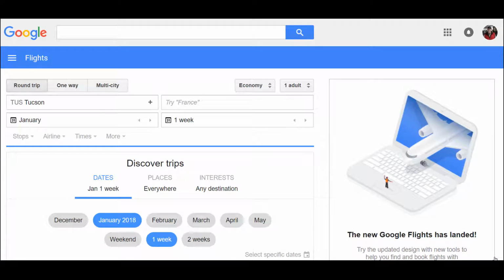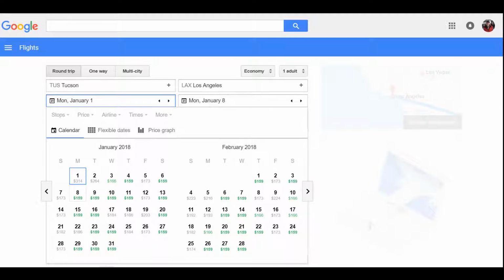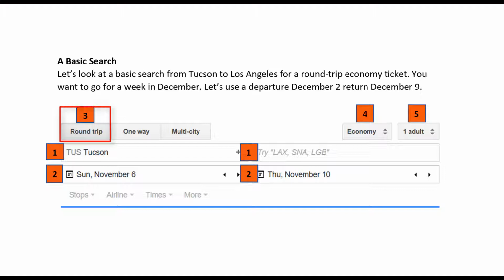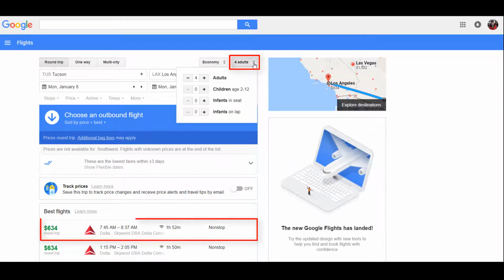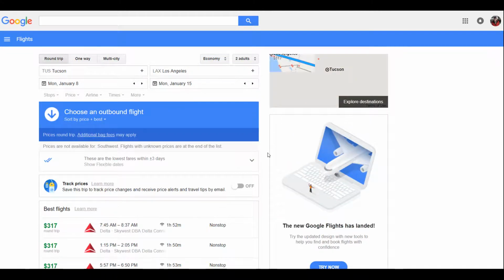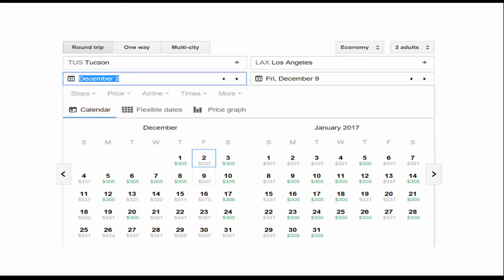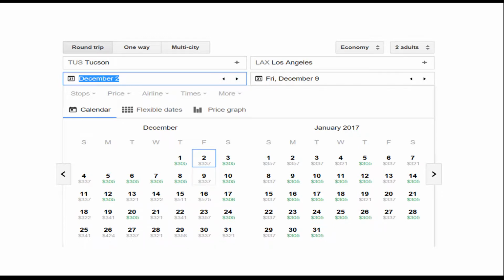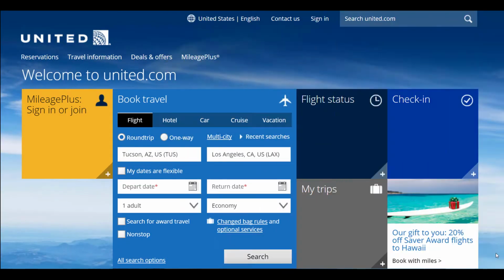Video 2 Google Flights A Basic Search Guide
A run through with a search example of how to use Google Flights to help you in your flight search to find good air deals - Fly Fetter - Save Time and Save Money flying.